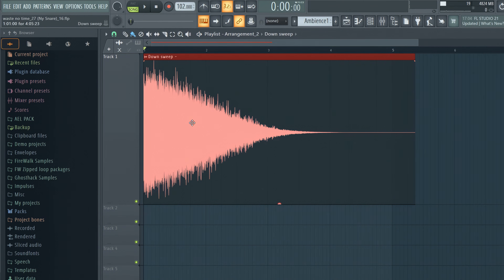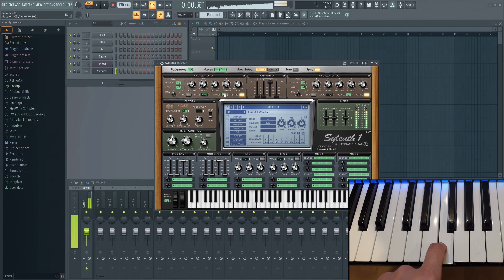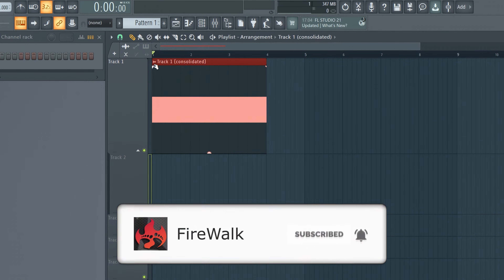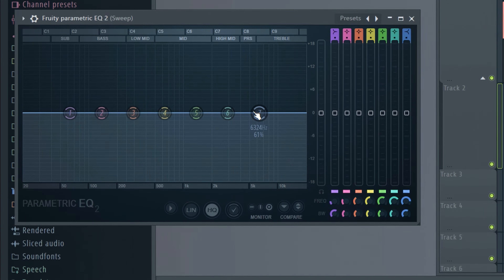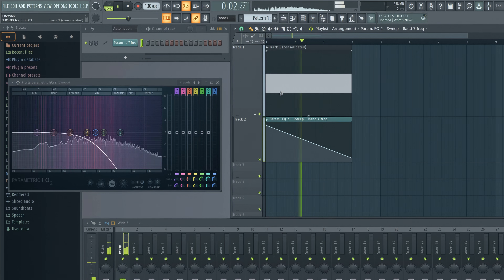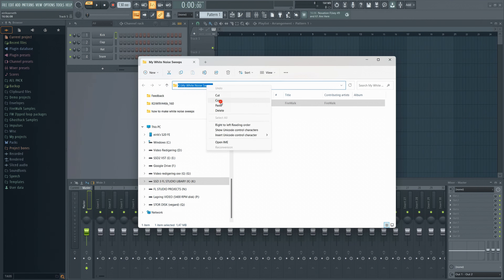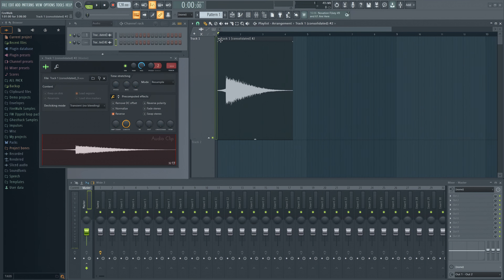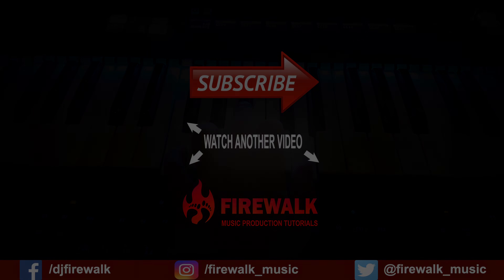How To Make A Typical White Noise Sweep Sound Effect In FL Studio 21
In this FL Studio beginner tutorial, I will show you how to make a standard white noise sweep effect. White noise sweeps are one of the most used sound effects in electronic music today. They will typically sweep up towards a transition, and then sweep down after it to make transitions smoother and more effective. Both are really easy to make, and in this tutorial, I will show you how to make both white noise up sweeps and down sweeps.
So why do you need white noise sweeps in your music?
Music producers will typically use white noise sweeps to add more atmosphere and ambiance in their mix. It’s a great way to fill space in the mix, and add more movement and variation. White noise sweeps are typically just sitting subtly in the background, and are primarily used to help with transitions. However, they can also be used to make a buildup more effective by adding more tension as it builds up. There are many ways to make your white noise sweeps more interesting, by adding some chorus, sidechaining and such, but in this video, I’m just going to focus on how to make a simple and basic white noise effect. I will make another more advanced tutorial on how to make different kinds of white noise sweeps later.
I’m using FL Studio 21 in this tutorial but the same basic techniques can be used in other daws as well, and older versions of FL Studio too.

00:00 Introduction
00:08 How to make white noise in FL Studio
00:18 How to make white noise in sylenth1
00:32 How to make a white noise sweep effect in FL Studio
02:33 How to add samples to the browser in FL Studio 21